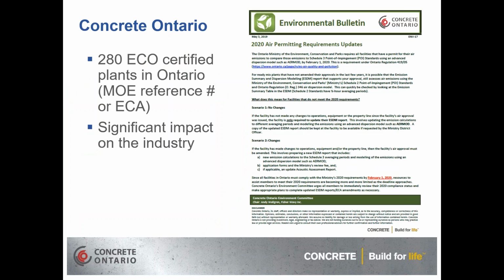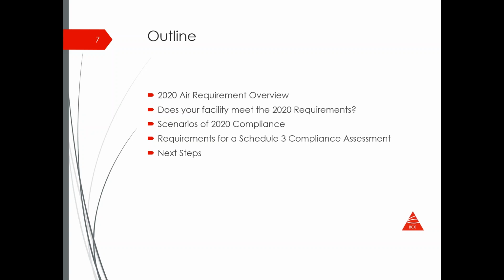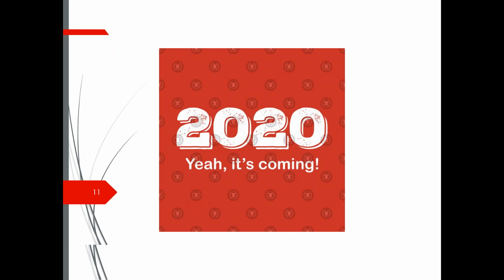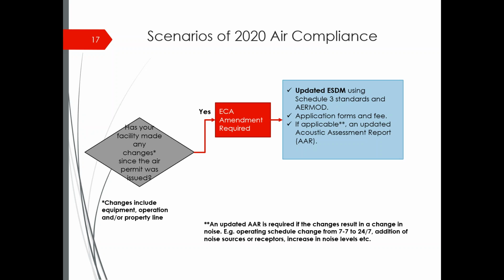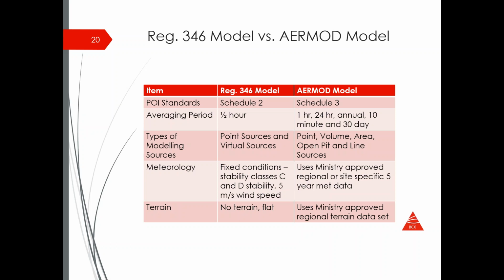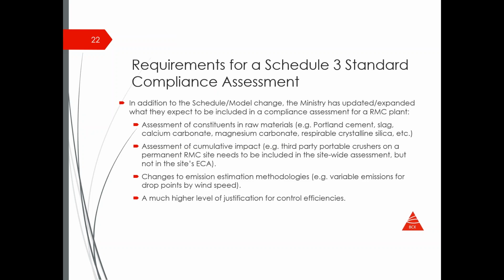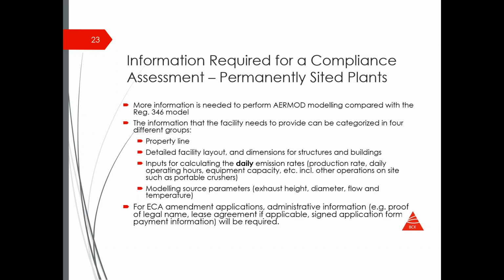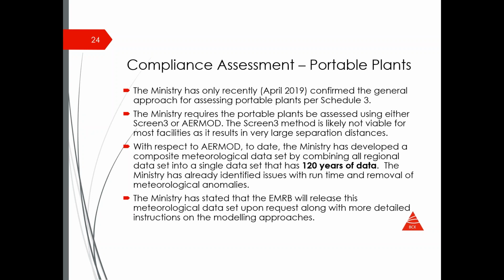2020 Air Permitting Requirements Update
The Ontario Ministry of the Environment, Conservation and Parks requires all facilities that have a permit for their air emissions to compare those emissions to Schedule 3 Point-of-Impingement (POI) Standards using an advanced dispersion model such as AERMOD, by February 1, 2020. This is a requirement under Ontario Regulation 419/05.

This webinar will help ready-mix suppliers get ready for February 1, 2020 by outlining what Ontario Regulation 419/05 requires and how to achieve compliance. Xiaoxi (Winnie) Song, M.Sc., P.Eng., partner in BCX Environmental, will provide an overview from a consultant standpoint and the major implications of this new dispersion modelling.